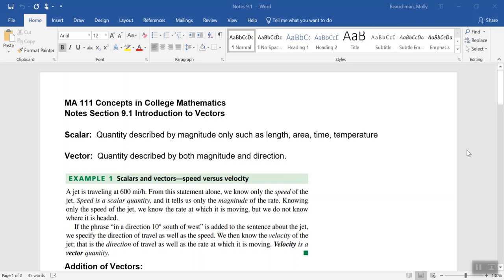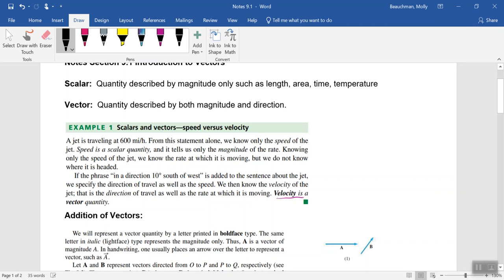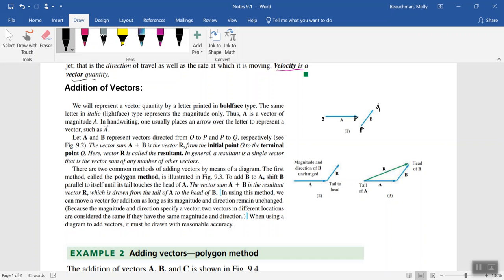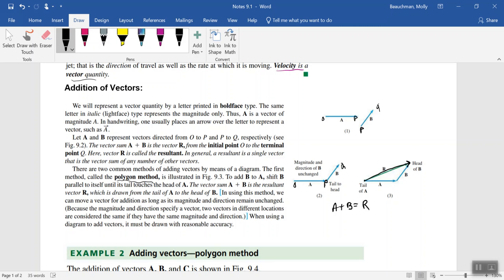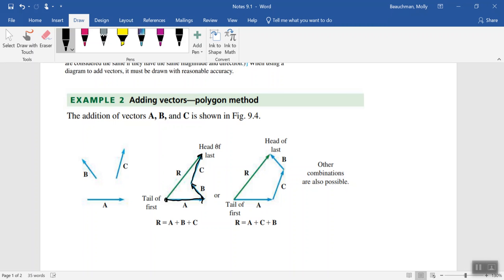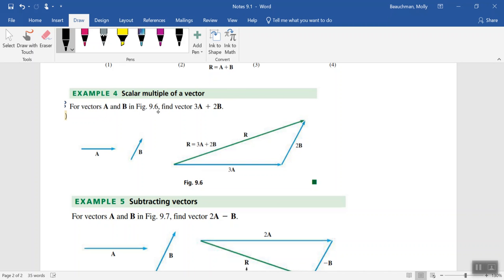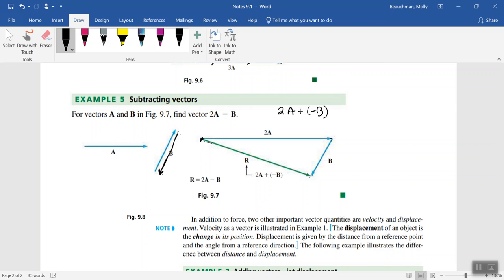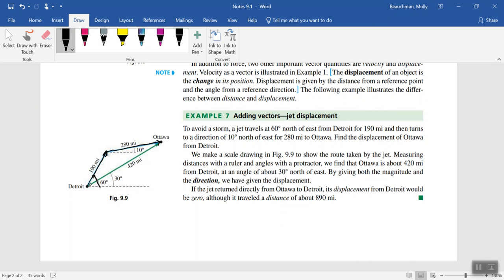MA 111 Notes 9.1